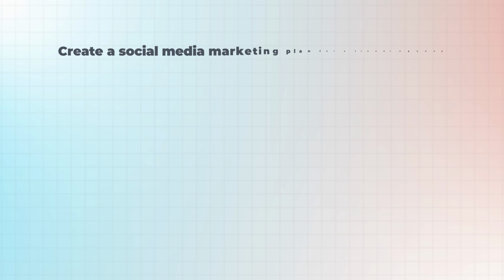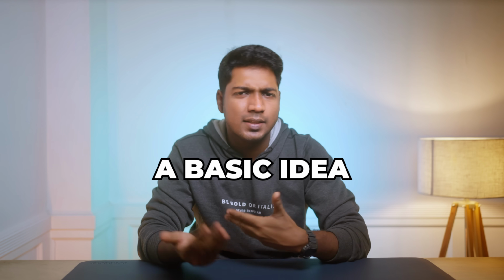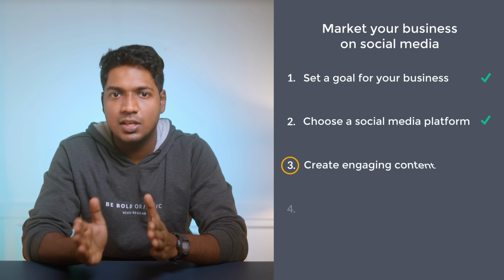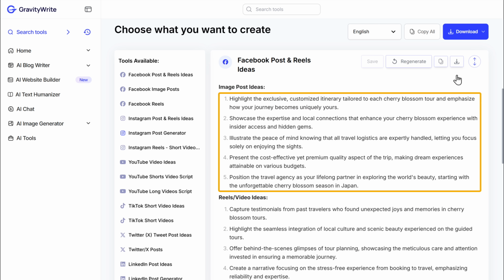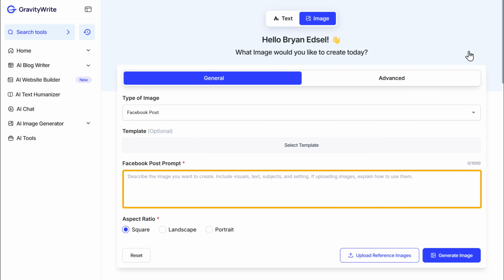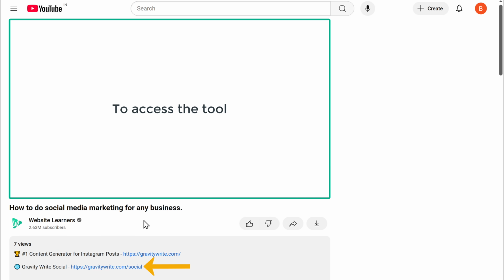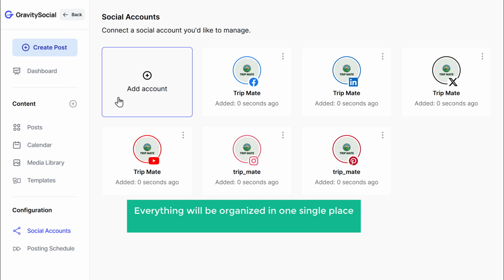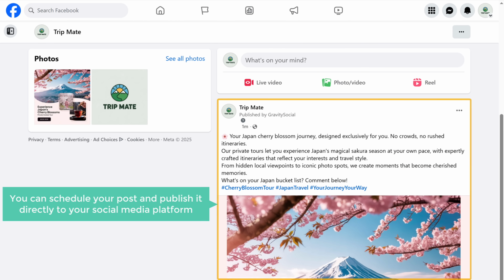How To Do Social Media Marketing For Your Small Business (Start To Finish)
00:00  Intro
00:40 To market your business on Social media
00:56 Set a goal for your business
02:21 Choose a Social media platform
03:23 Create engaging content
07:32 Schedule your post

🚀 Want to learn how to do social media marketing for any business in 2025?
 In this video, I’ll walk you through the complete process of using social media to grow your brand and reach more customers. From setting the right goals to choosing the best platforms and creating engaging content, you’ll discover simple and effective strategies that actually work.

 ✅ Learn how to set clear goals for your business
 ✅ Pick the right social media platforms for your niche
 ✅ Create content that grabs attention and builds trust
 ✅ Schedule your posts for consistent growth

🎯 This is your beginner-friendly guide to social media marketing in 2025 — designed to make your content smarter, faster, and more profitable.

🎁 *Tools & Discounts*

🙌 *Officially*